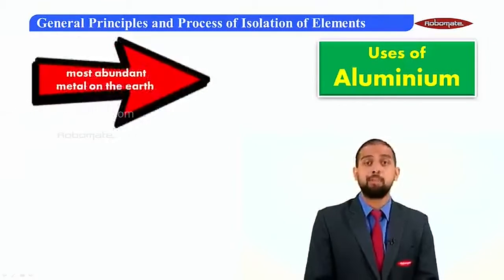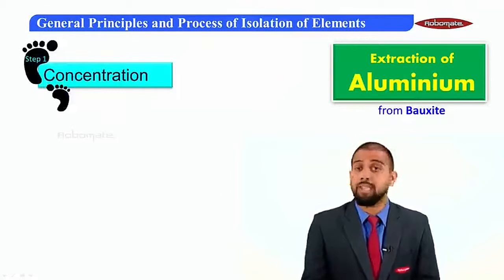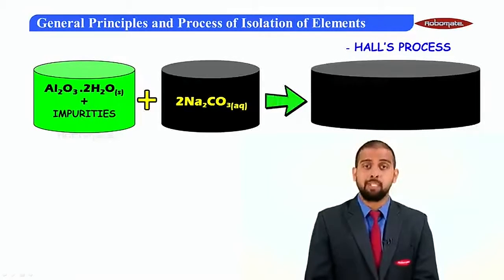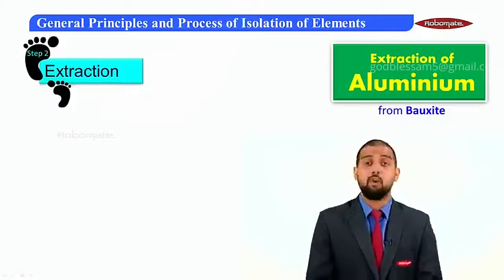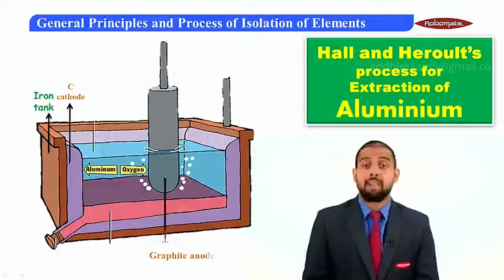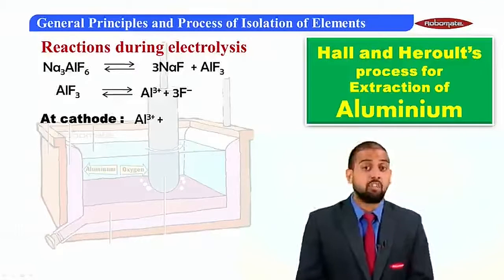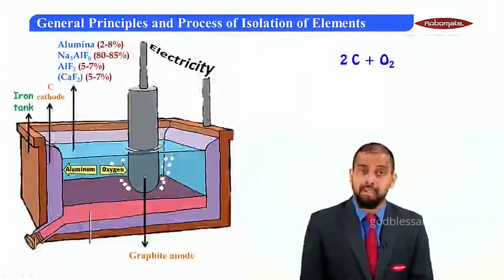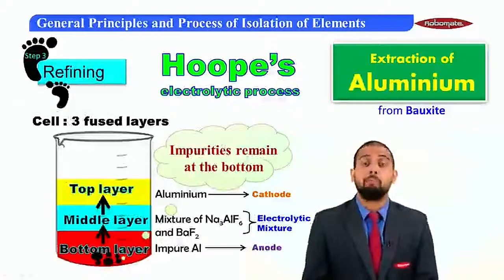GPPIP part 19